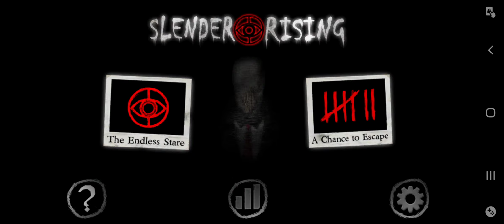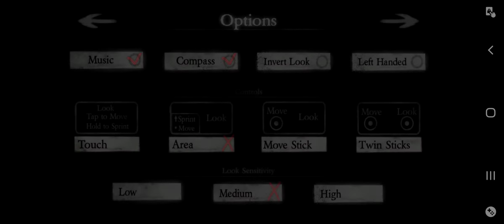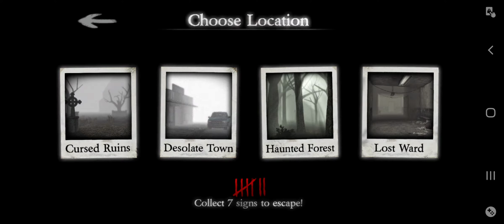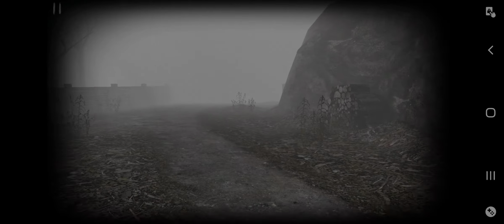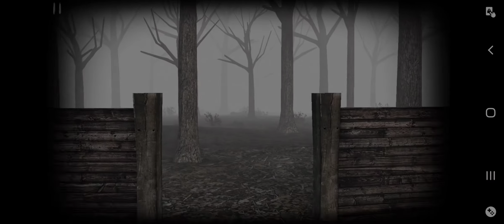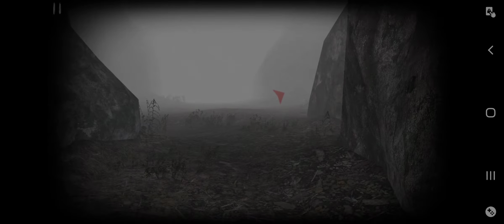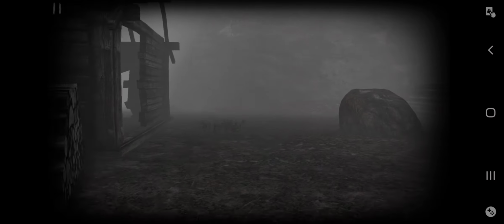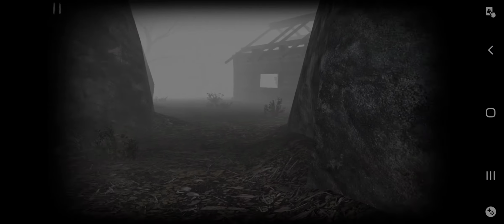Slender Rising Cursed Ruins Day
We are back with slender rising full version!